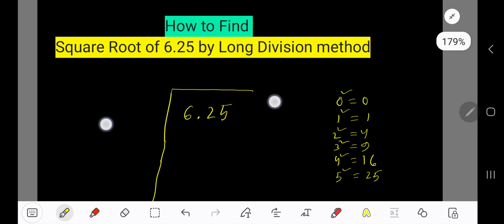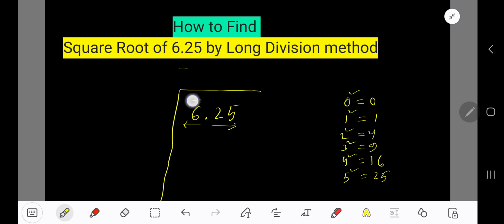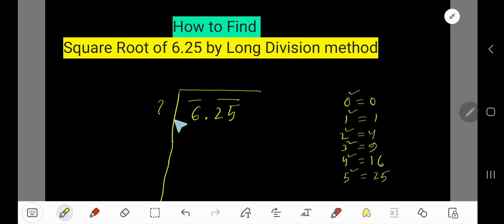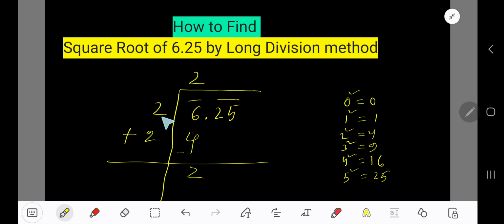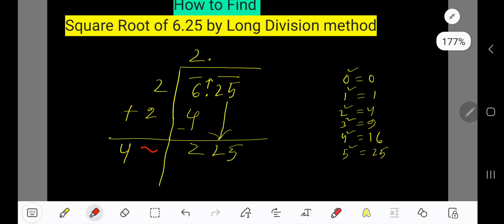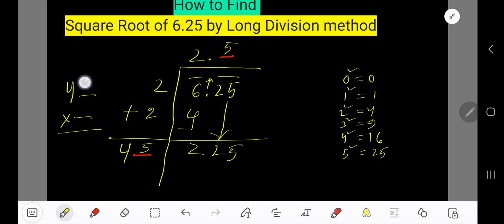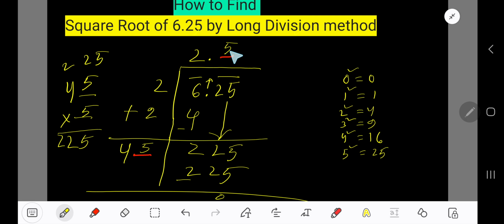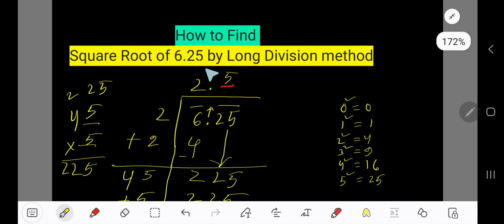How to Find Square Root of 6.25 by Long Division Method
How to Find the Square Root of 6.25 by Long Division Method | Decimal Square Root Step-by-Step

Description
Learn how to find the square root of 6.25 using the Long Division Method in this easy, step-by-step mathematics tutorial. This video explains how to solve the square root of a decimal number using the long division method in a simple and exam-friendly way. Perfect for students preparing for school exams, board exams, and competitive exams.
📚 In This Video:
✅ How to find the square root of 6.25 by Long Division Method
✅ Step-by-step explanation for decimal numbers
✅ Easy mathematics tutorial for beginners
✅ Quick and accurate square root calculation
✅ Helpful for Class 8, 9, 10, SSC, CBSE, ICSE & competitive exams
By the end of this lesson, you'll be able to solve decimal square root questions confidently using the long division method.